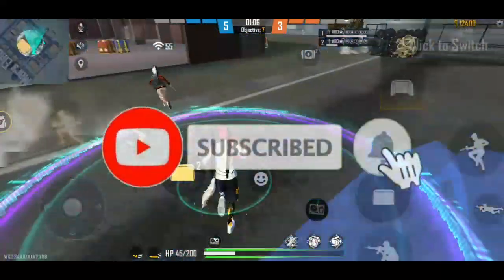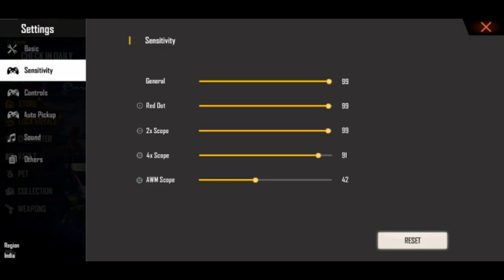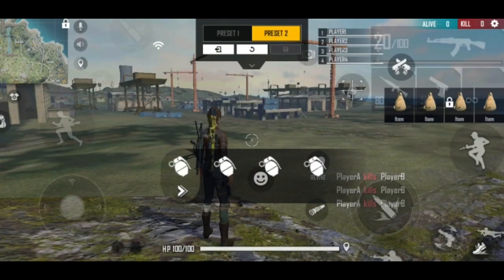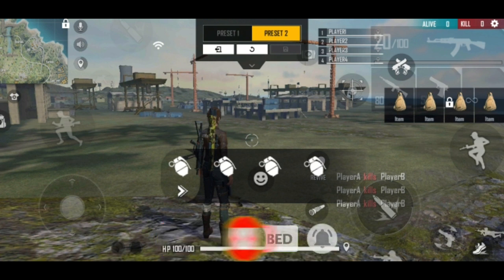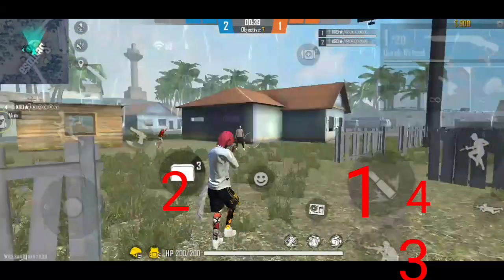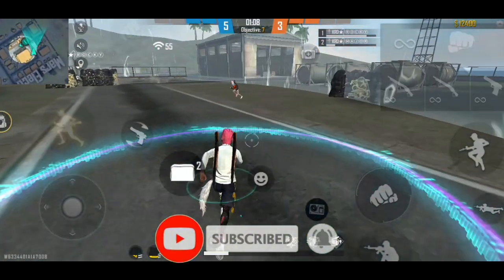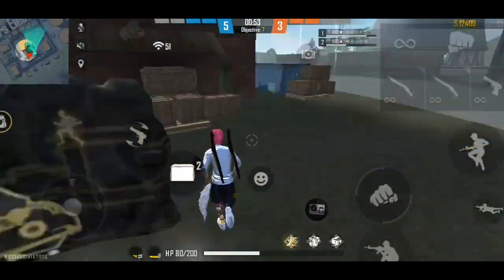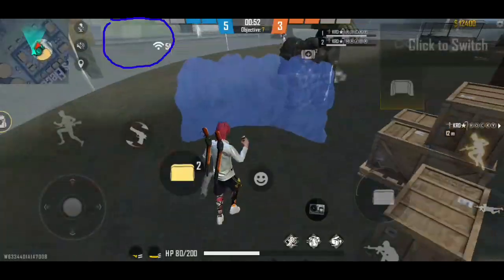✔FAST GLOO WALL TRICKS TELUGU ||SIT UP GLOO WALL TRICK TELUGU || ONE TAP GLOO WALL TIPS TELUGU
FAST GLOO WALL TRICKS TELUGU ||SIT UP GLOO WALL TRICK TELUGU || ONE TAP GLOO WALL TIPS TELUGU//IN FREE FIRE

KRD TELUGU GAMERS

Garena free fire live stream from india killing player

my ingame name:..KRD Major

1.Garena Free Fire Indonesia Live
2.Garena Free Fire Brazil Live
3.Garena Free Fire Brasil Live
4.Garena Free Fire India Live
5.Garena Free Fire Singapore Live
6.Garena Free Fire Thailand Live

Top Countries For Free Fire esport

1.Garena Free Fire Thailand
2.Garena Free Fire Brazil Brasil
3.Garena Free Fire Russian
4.Garena Free Fire Indonesia
5.Garena Free Fire VietNam
6.Garena Free Fire India
7.Garena Free Fire China
8.Garena Free Fire CostaRica
9.Garena Free Fire Mexico
10.Garena Free Fire Argentina
11.Garena Free Fire Malaysia
12.Garena Free Fire Colombia
13.Garena Free Fire Taiwan
14.Garena Free Fire Bangladesh
15.Garena Free Fire Philippines

My mobile phone: Samsung j6
4 ram 32 GB internal storage

Only For Gamers Audience ( Garena Free Fire). No Any Harmful

Contents in this video. Its Just For Fun And Entertainment Only.